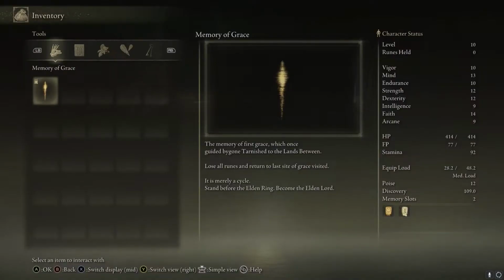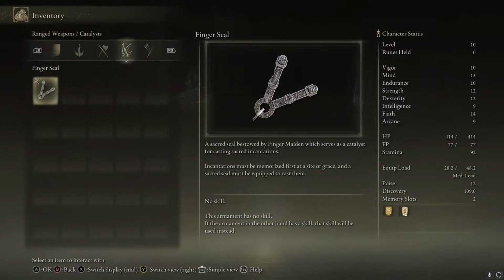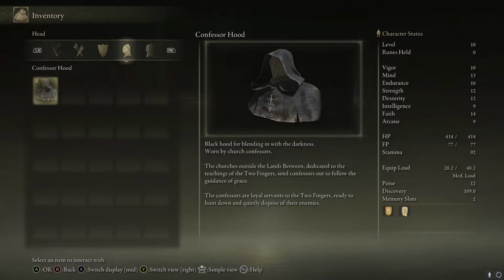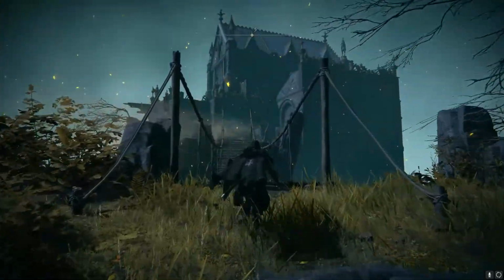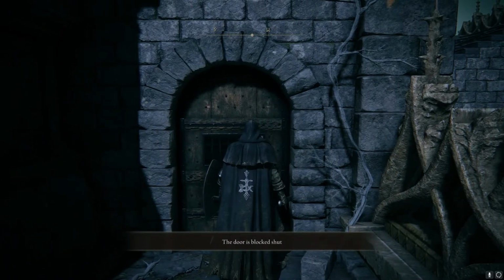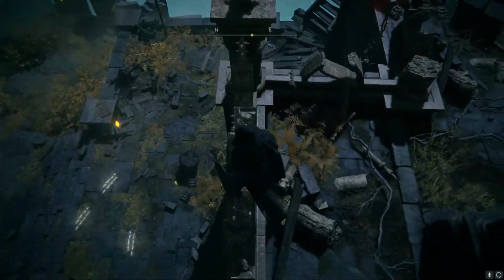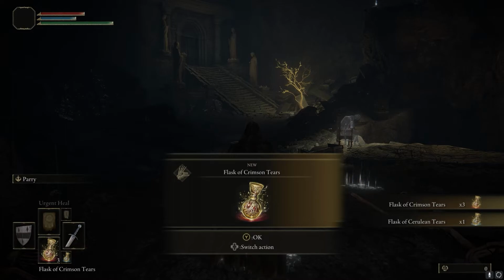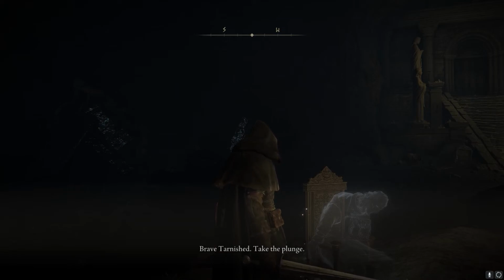An Overly Detailed Playthrough of Elden Ring | Part 1: The Path of Death Begins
Delving into Elden Ring with eyes open as wide as possible ready to scour the land for secrets and knowledge.

Note: I know I chose the wrong tattoo for my forehead. I'll change it later in the Roundtable Hold.